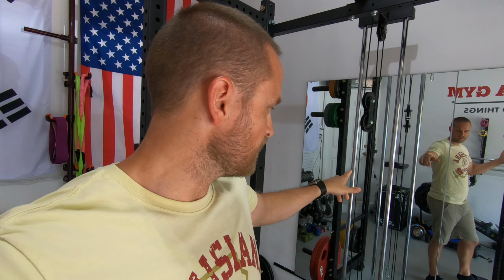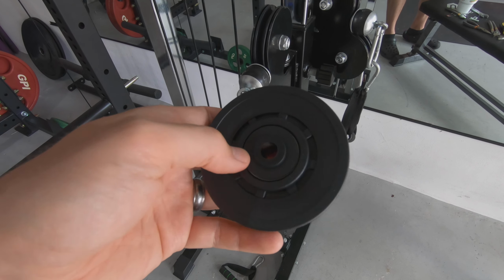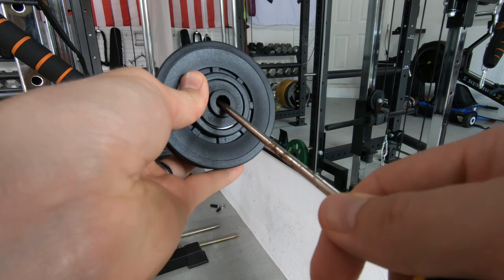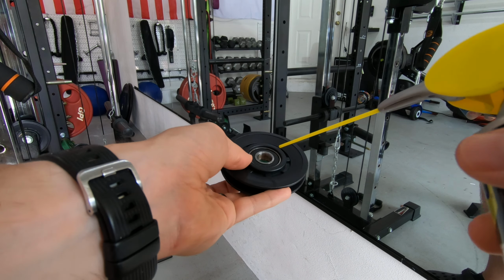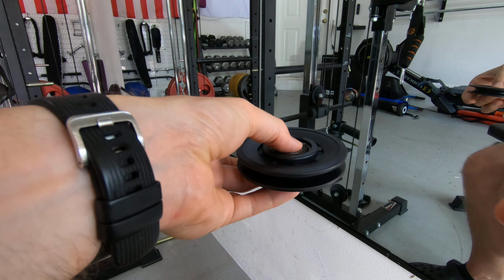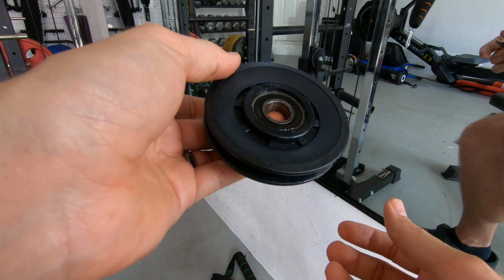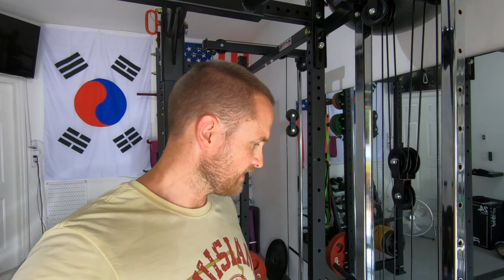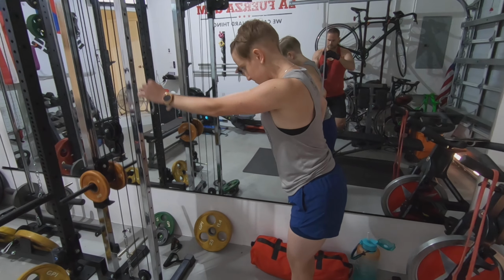How to Lubricate Titan Cable Tower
Do you have a Titan Fitness Cable Tower attachment and want to get the most out of it? Watch this video to learn how to lubricate the pulleys.

I also recorded previous videos on my cable machines and the Titan T3 rack.

Filmed on GoPro Hero 7

WD40 lubricant

Fitness Reality 1000 adjustable bench:

ComMax Roman Chair:

Xmark Lumberjack EZ curl bar: